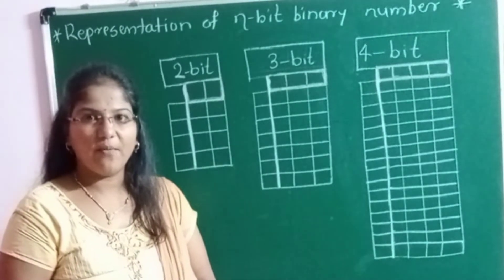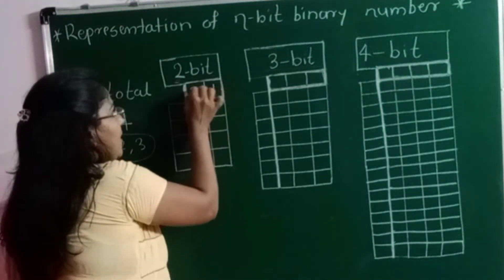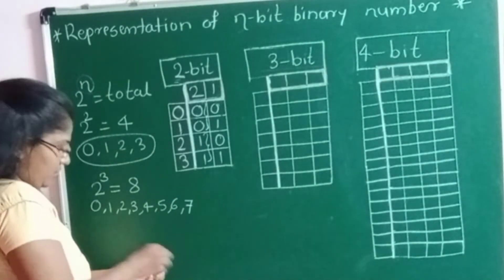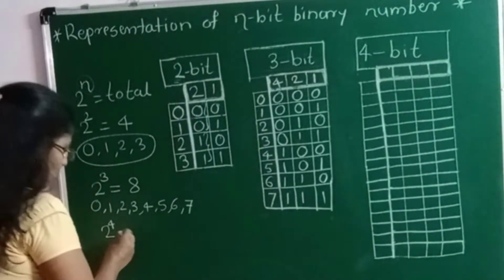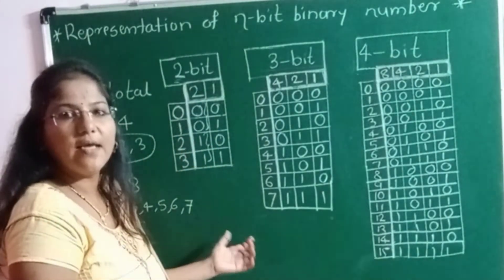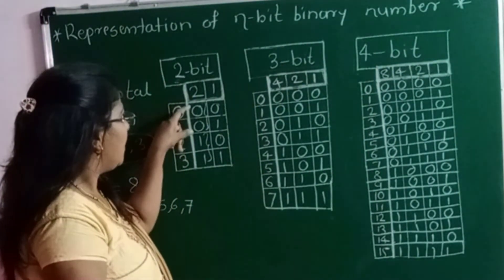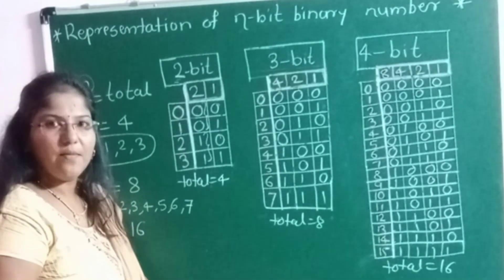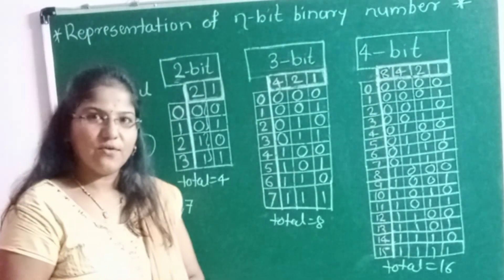Easiest way to represent N-BIT i.e.2-bit,3-bit,4-bit binary number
let's learn easiest way to represent N-BIT binary number...